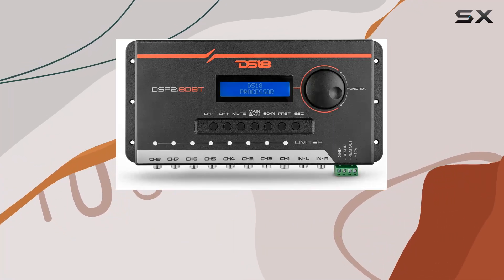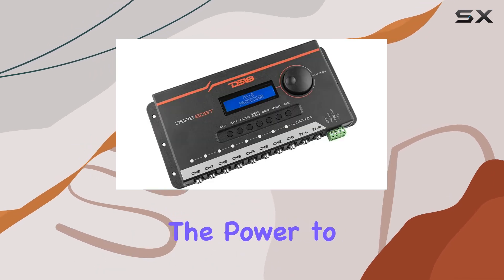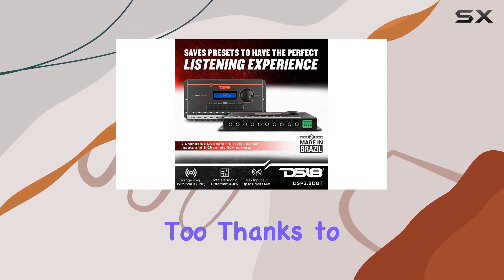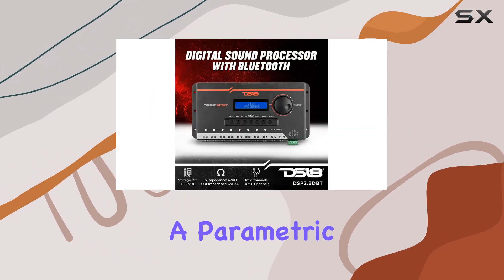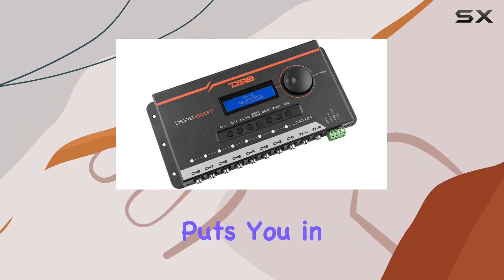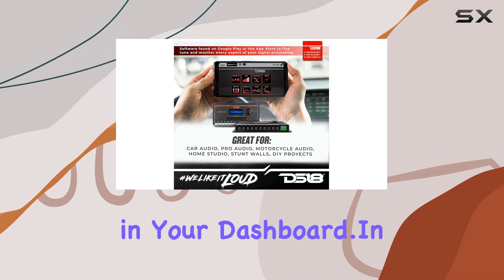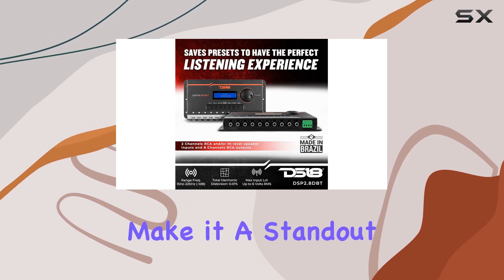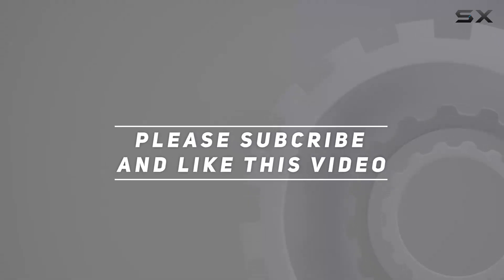DS18 DSP2.8DBT: Unlocking Your Car Audio's Full Potential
0:00 Intro
0:06 Review

Things that we mentioned in this video:
DS18 DSP2.8DBT 2-Channel in : B0B5YJ8Y8F